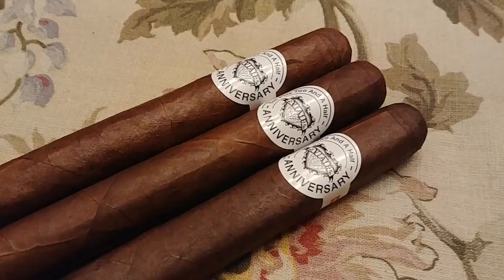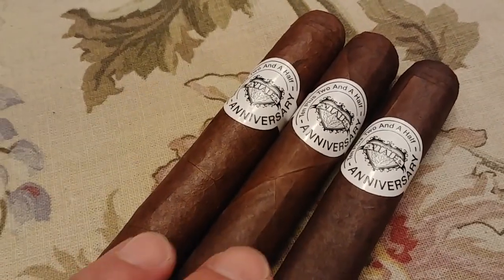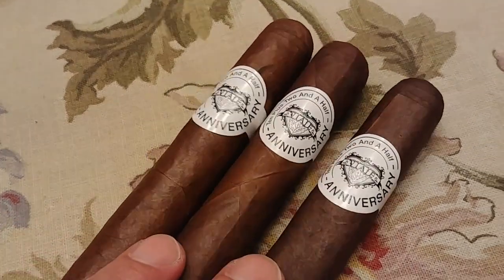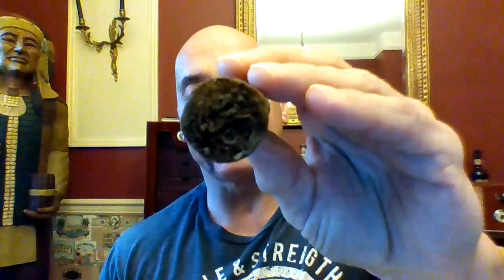Viaje 10 + 2 1/2 Anniversary Gold